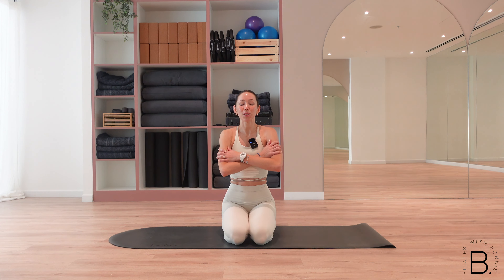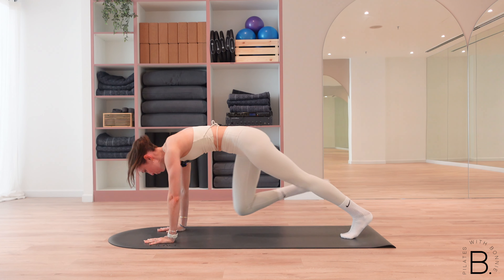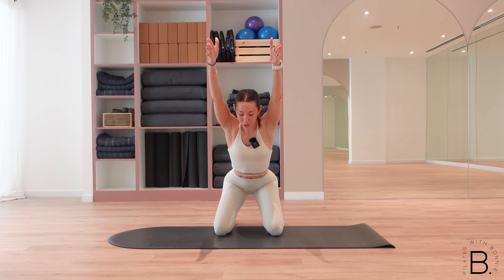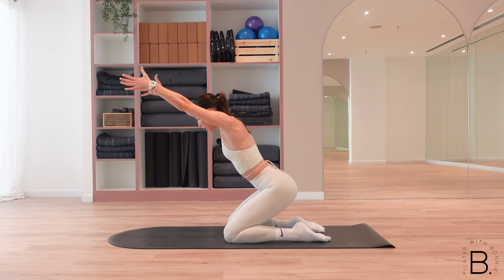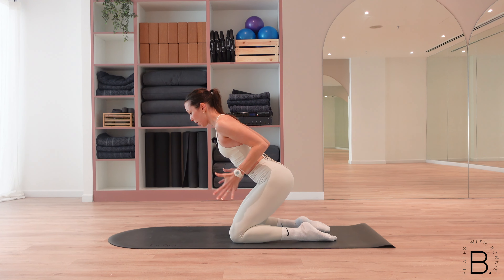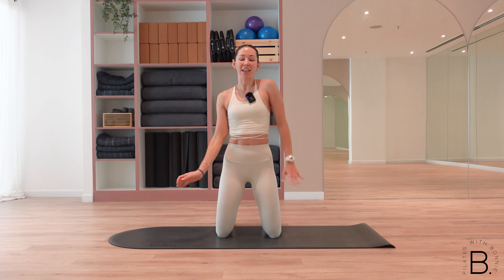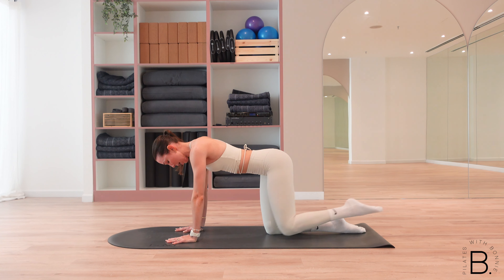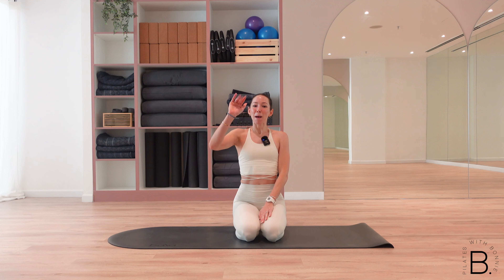10 min UPPER BODY + ARMS pilates | weights optional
Let's be honest... I'm going to guess that 90% of people prefer to train their lower body and core! BUT it's *so* important that we give our upper body some love too!

Top tip: add hand weights (1-2kg) to take this class to the next level!

Set: @wearacro
Mat: @bala
Studio: @akasa_wellness

Pilates With Bonnie recommends that you consult your doctor or health care professional and follow all safety instructions before beginning this workout. If you experience any pain or discomfort at any time during this class, you should stop immediately. By participating in this workout, you agree that you do so at your own risk, are voluntarily participating in this workout, and assume all risk of injury to yourself.